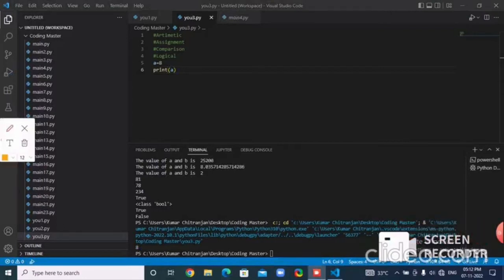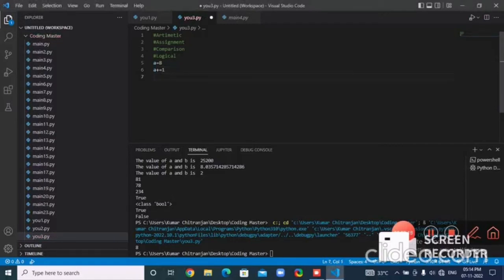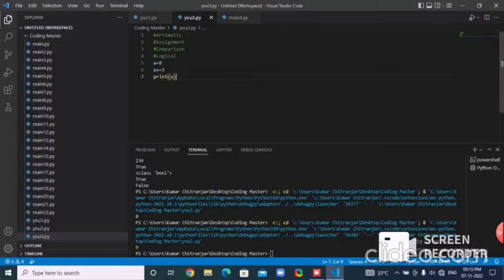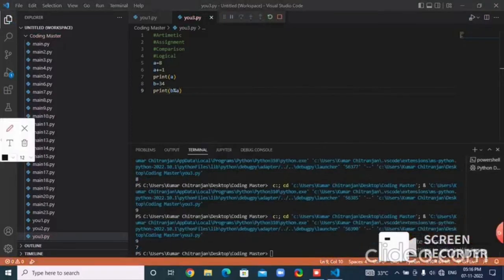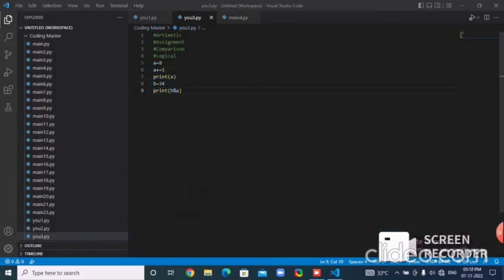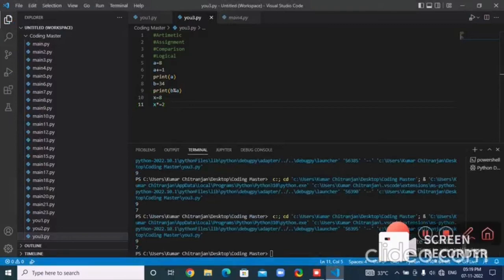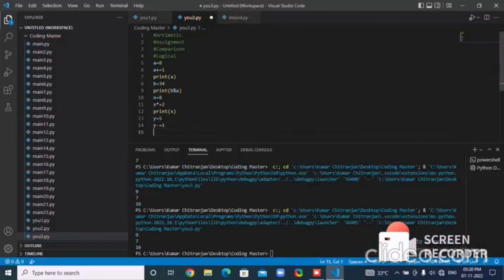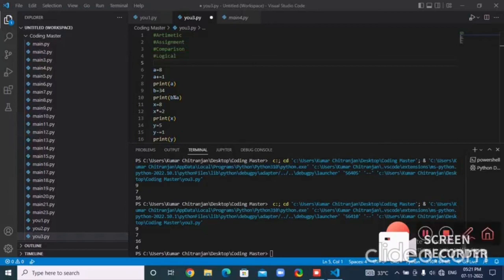Assignment Operator in Python